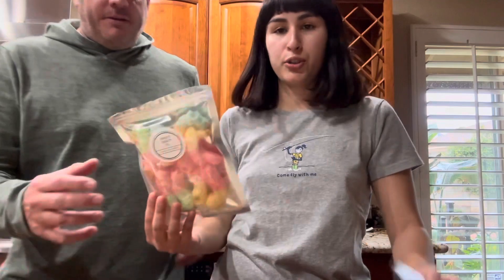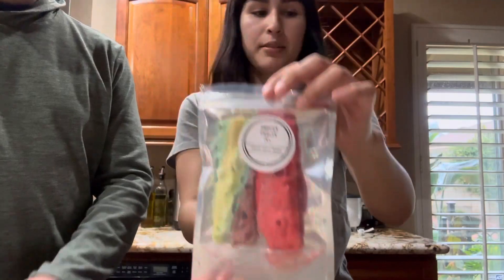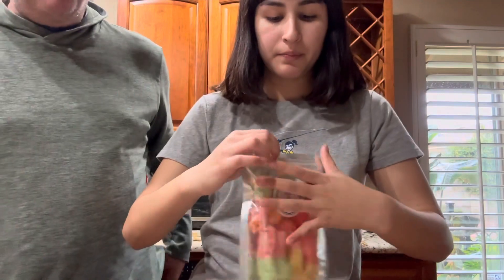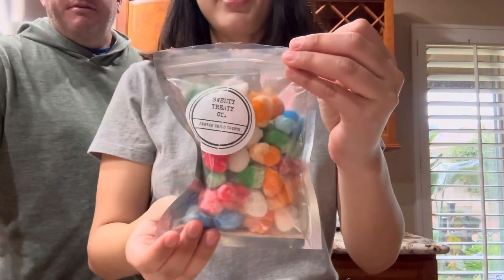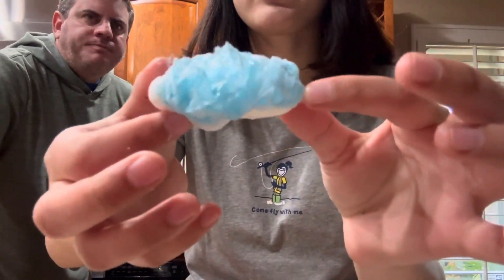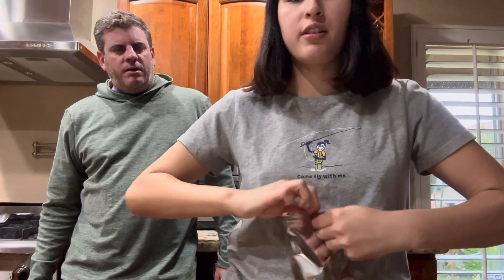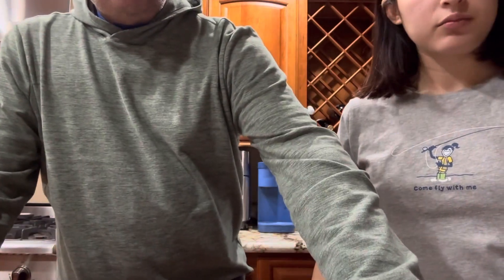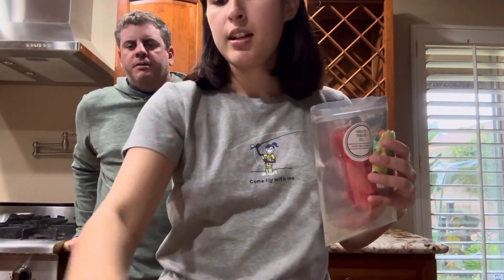Freeze Dried Candy | Candy Lover and Candy Hater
Today I dried freeze dried candy from a company called Sweety Treaty Candy Co